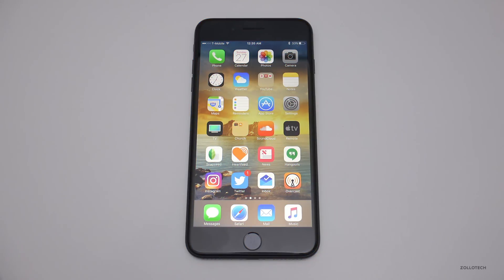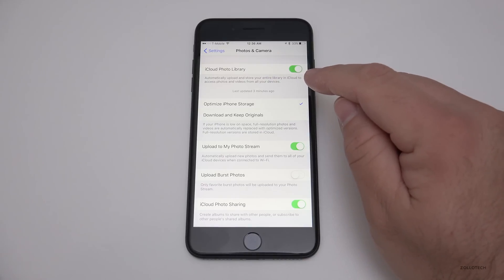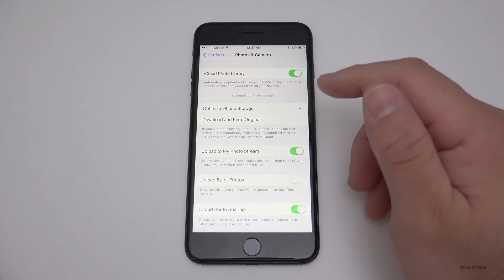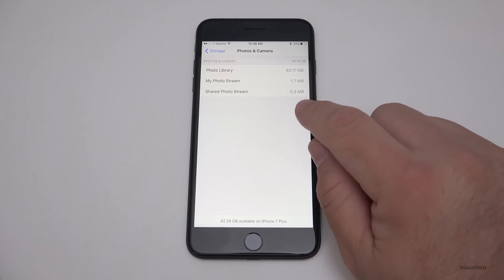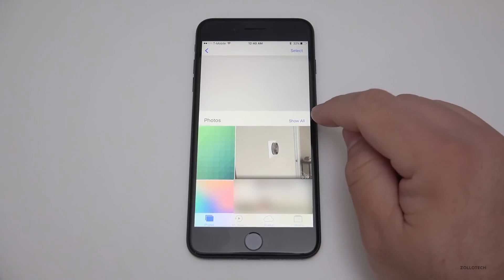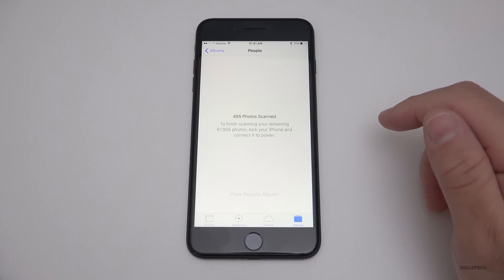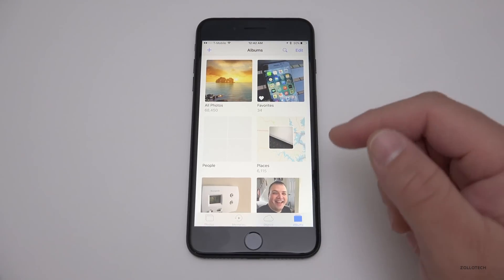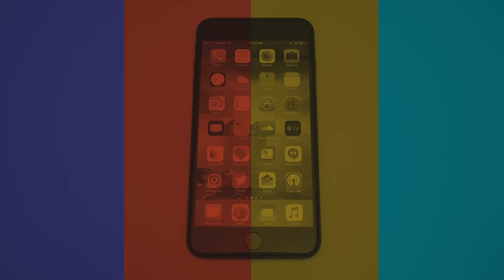Apple Photos - Managing Over 68,000 photos in iCloud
I have over 65,000 photos and have been using it to manage that large library for about a year.  I tell you what you need to know about Apple Photos when using it to save all of your memories.